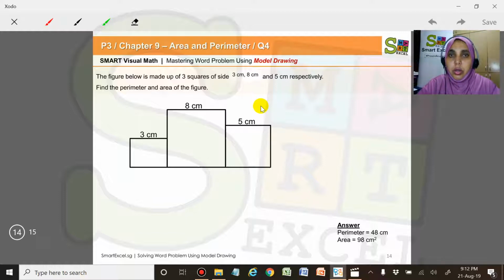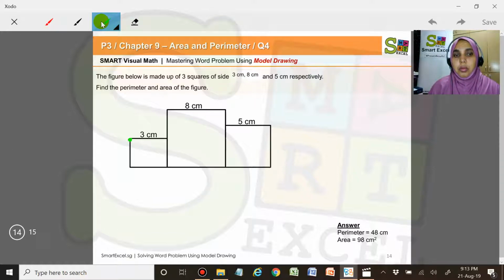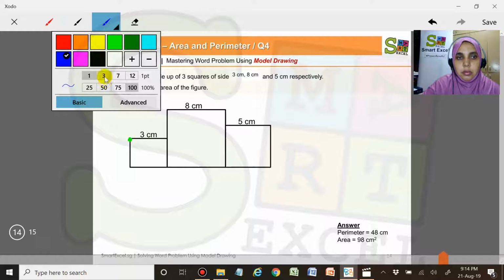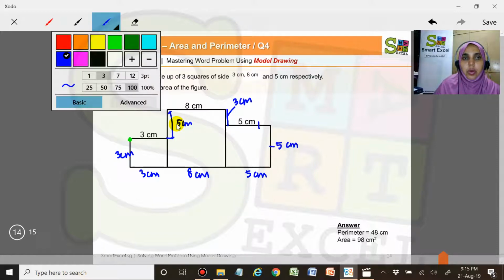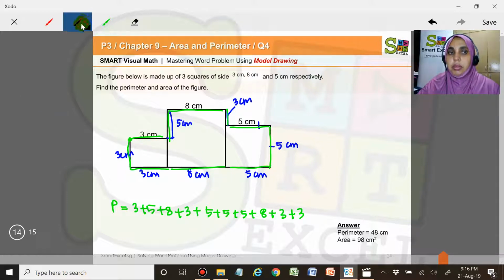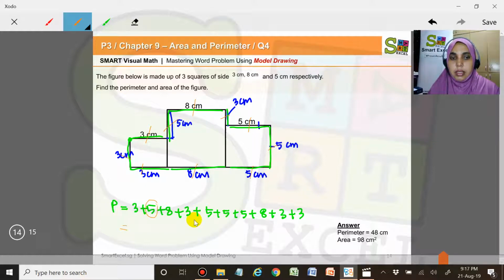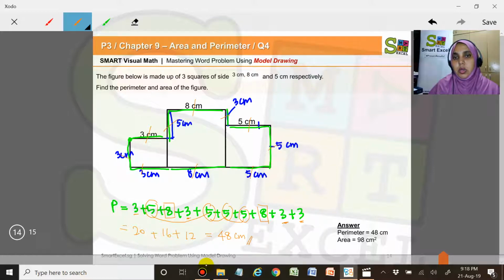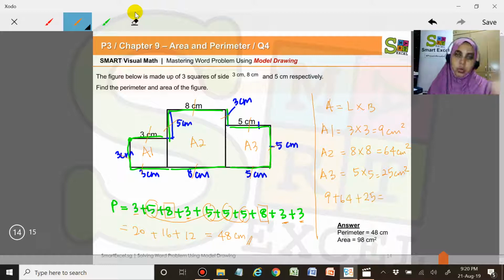P3 C8 Q4 - Area & Perimeter